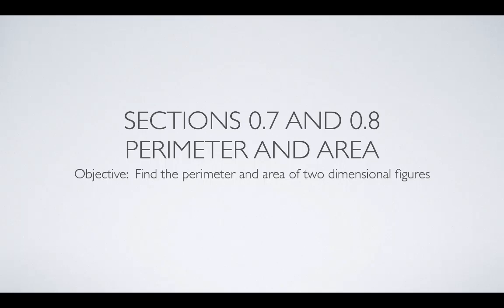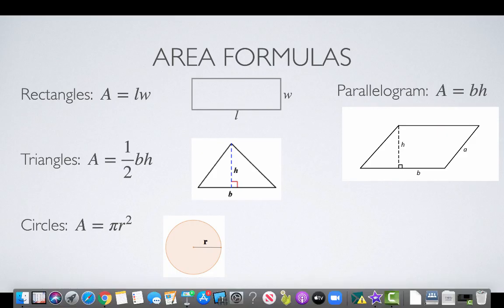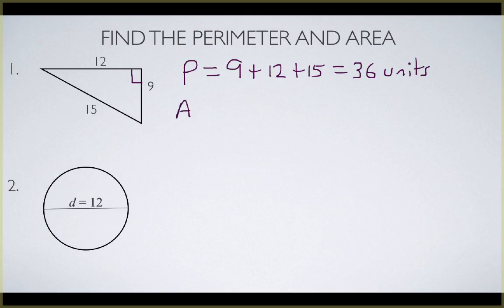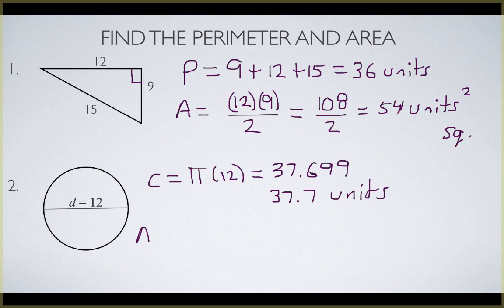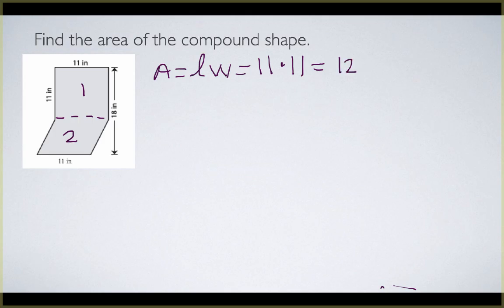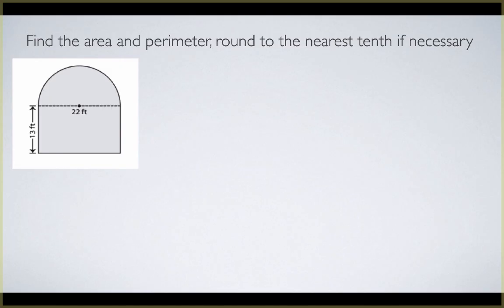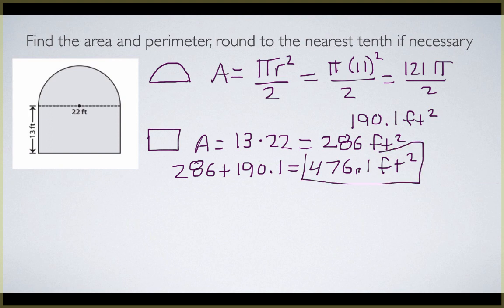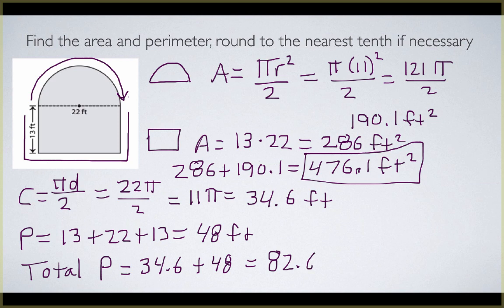Int Alg Sec 0.7 and 0.8 Area and Perimeter